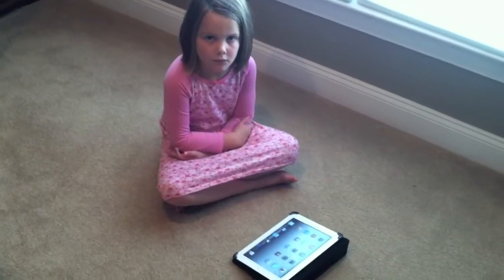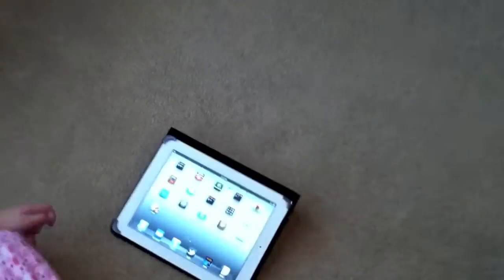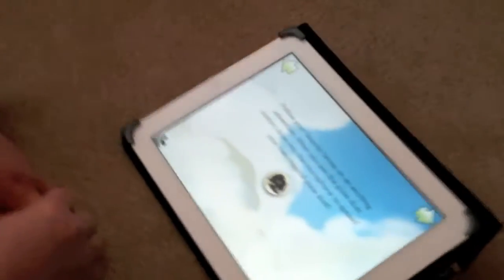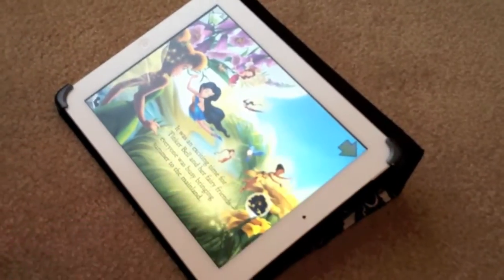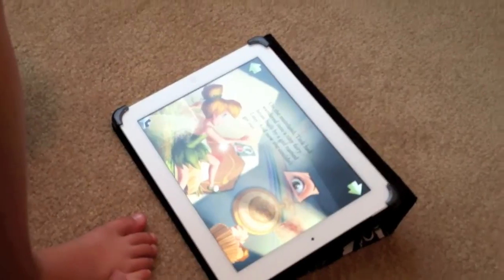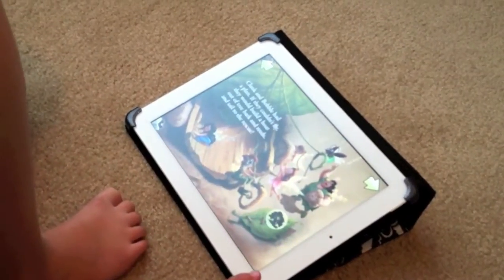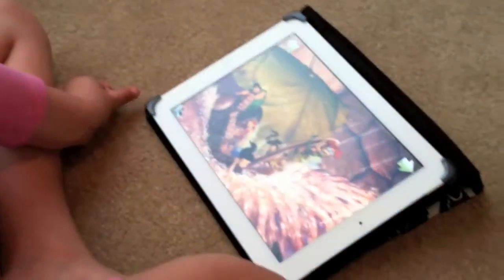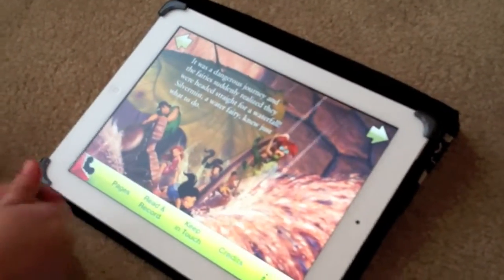Tinker Bell and the Great Fairy Rescue - A Magical iPad Adventure.mov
In this video we review Tinker Bell and the Great Fairy Rescue - A Magical iPad Adventure.